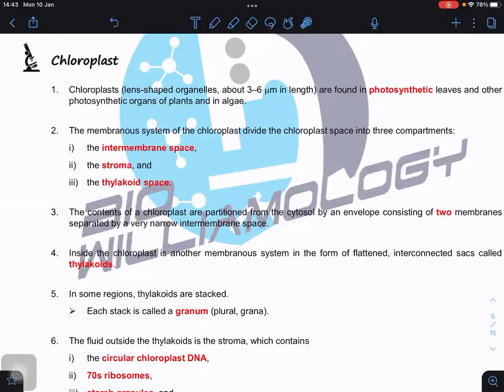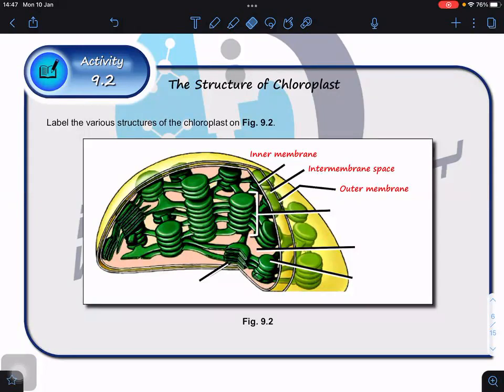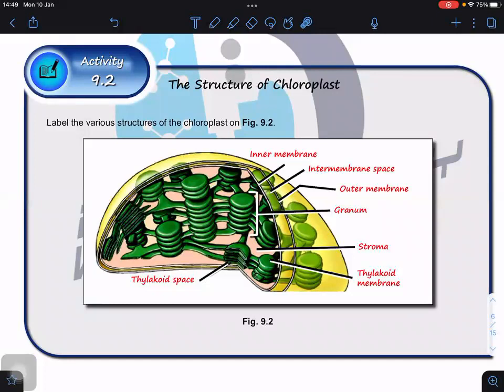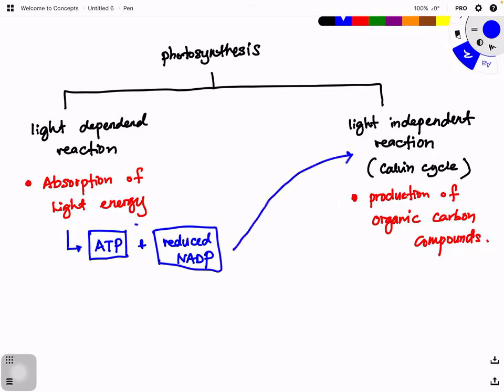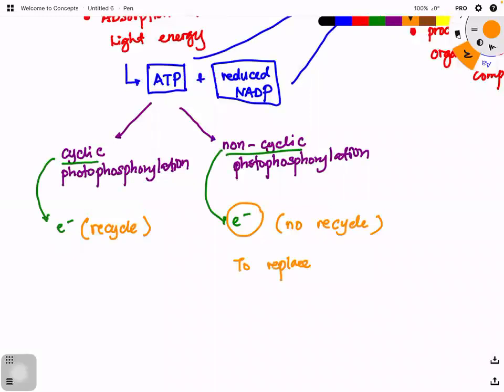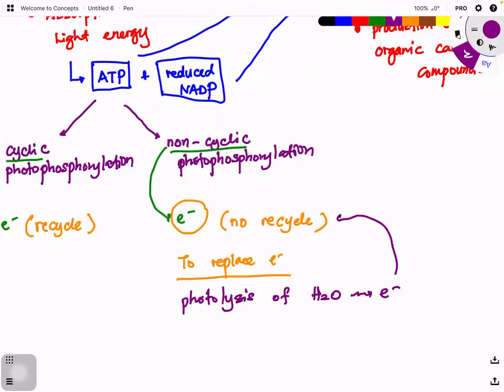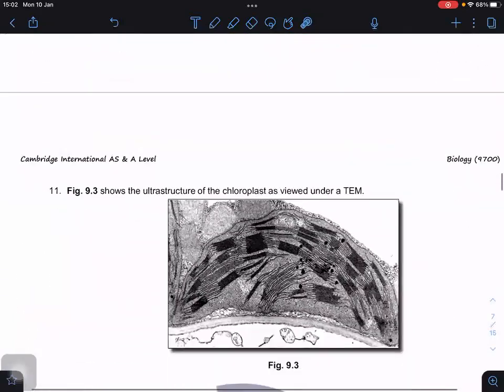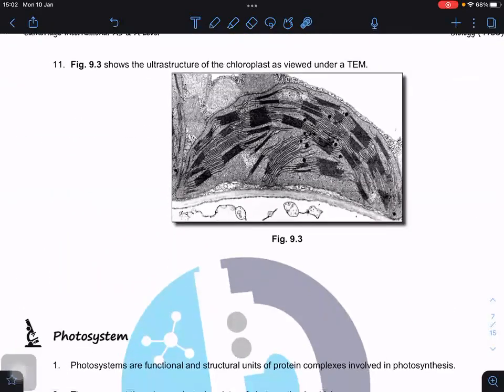Chloroplast by Dr. William